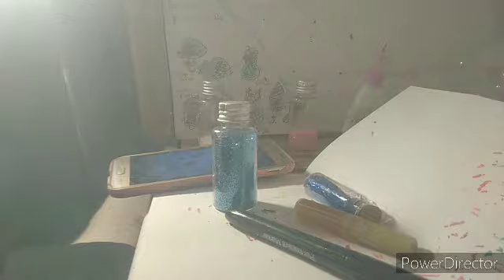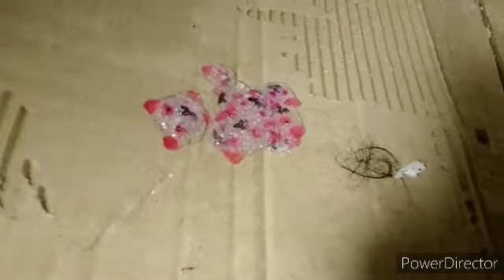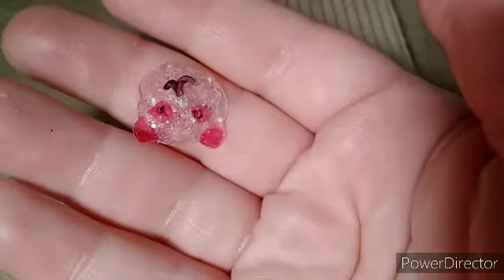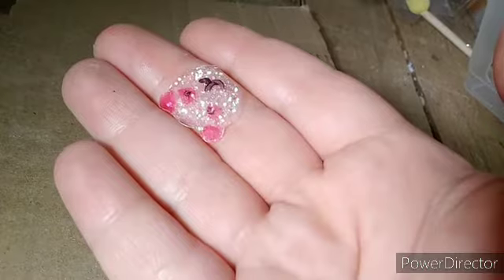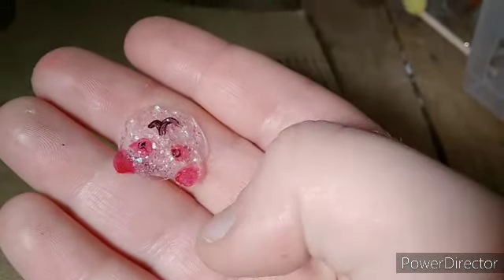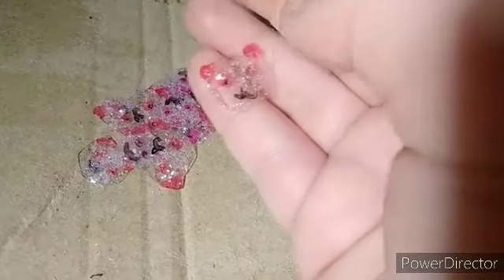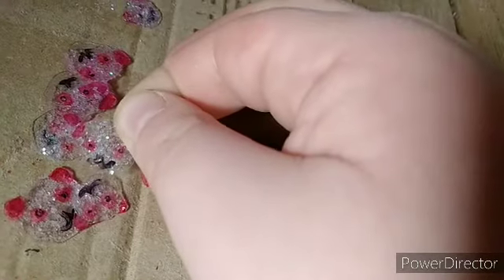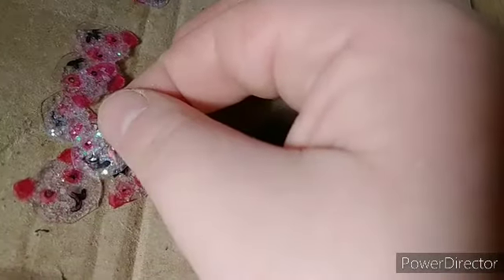Making homemade Pink Panda sequins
🌸Description🌸
More making homemade sequins out of plastic! A way to recycle some of your own plastic and the artwork is so good, you won't want to waste it or throw it out. I will try the seal ones tomorrow.

Clear plastic from Shopkins Doll packaging (for the base)
Dovecraft Ultimate Craft Glue (for a glue to stick the glitter on)
Needle (For piercing holes for sewing them)
Scissors (to cut out shapes from the plastic)
White glitter mixed with pink glitter seeds (to add sparkle to the sequins)
Pink permanent marker (to draw the panda fur details in pink)
Black permanent marker (to draw the eyes and mouth)